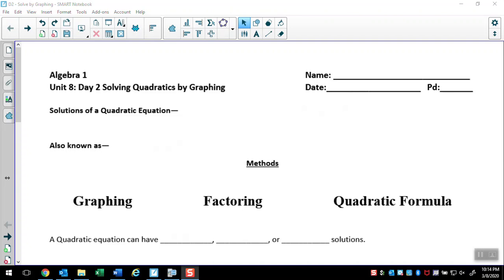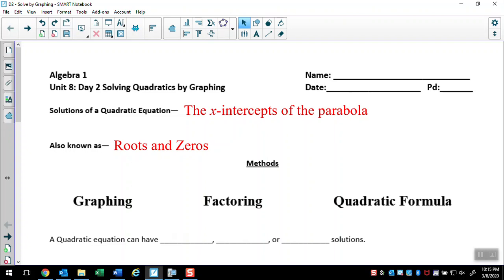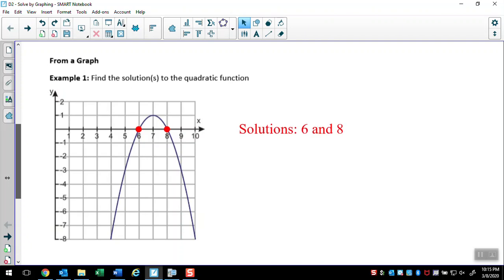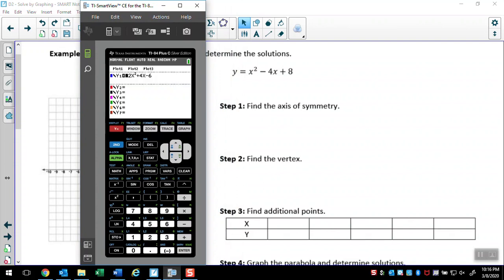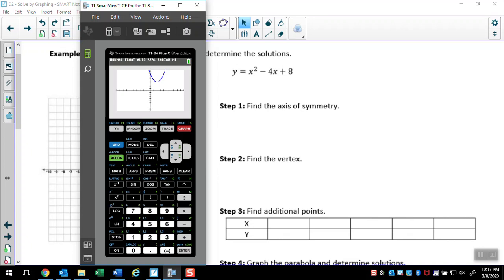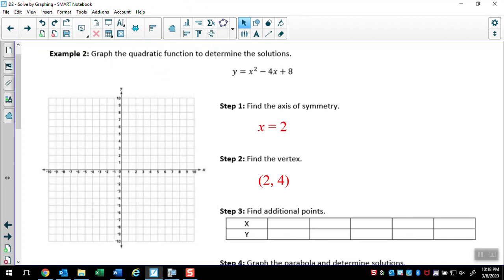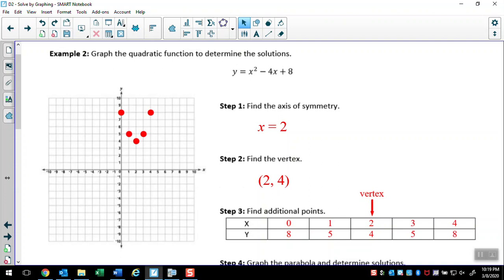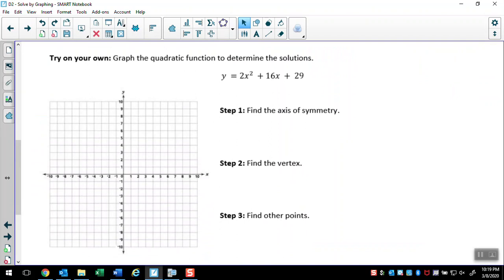Algebra 1: Unit 8 Day 2 - Solve Quadratics by Graphing